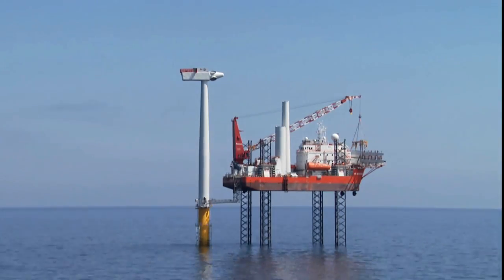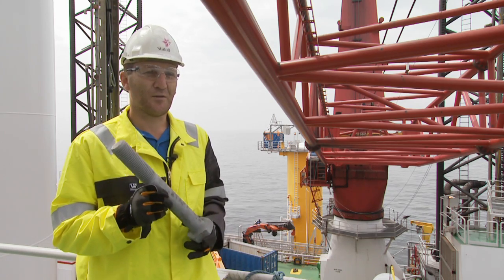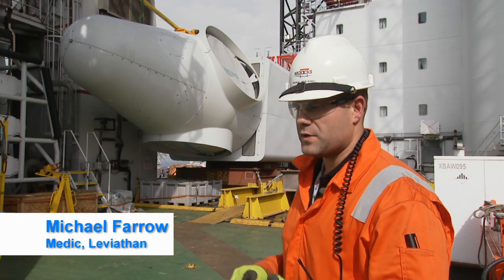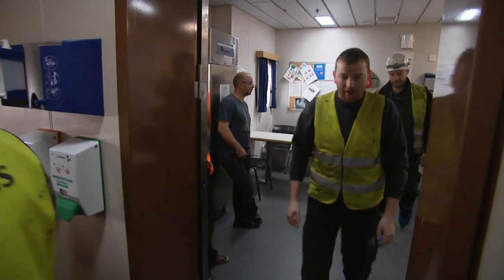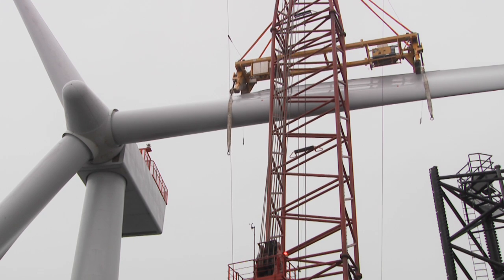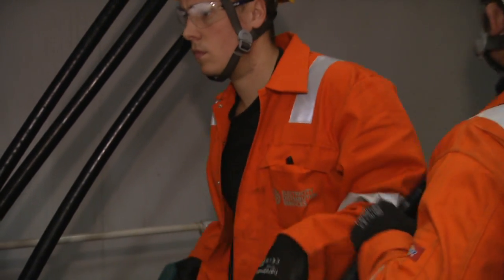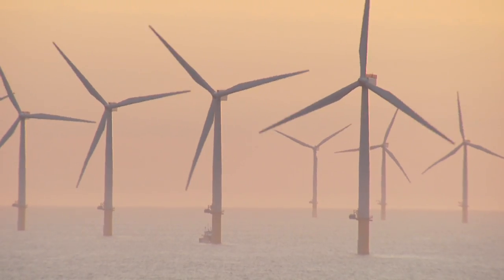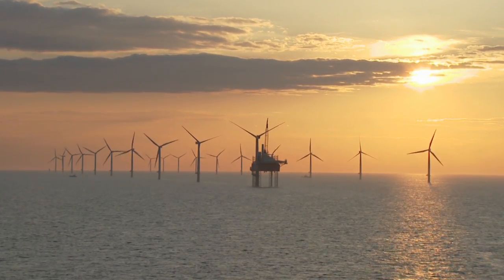9. Final Turbine Installation & Commissioning.mp4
Follow the Seajacks vessel, Leviathan, as it installs the eighty eighth and final turbine of the Sheringham Shoal offshore wind farm project.
Also, take a look at the cable termination inside the turbine that will prepare the turbine for connection to the grid.